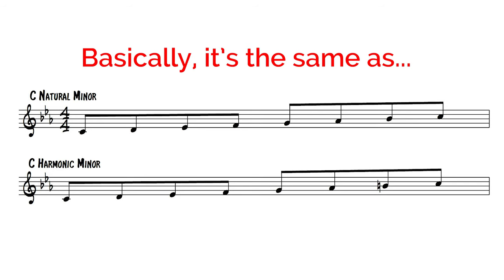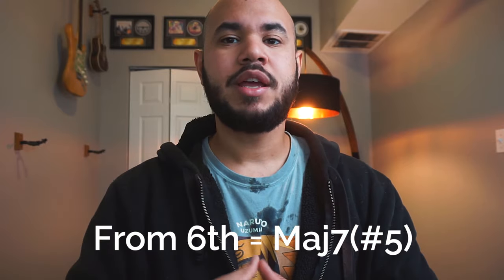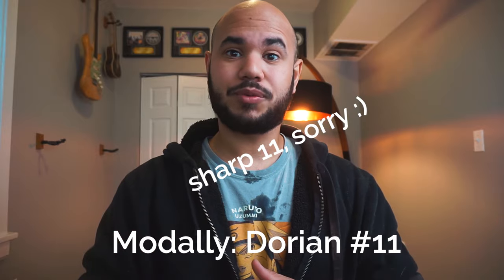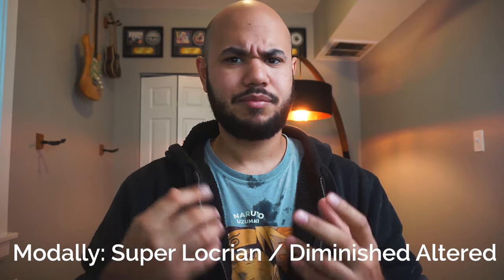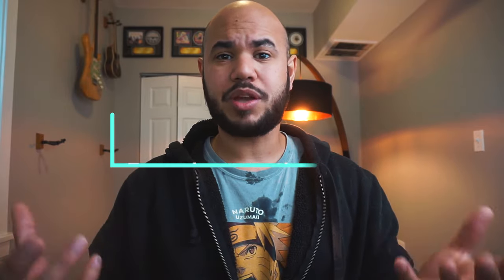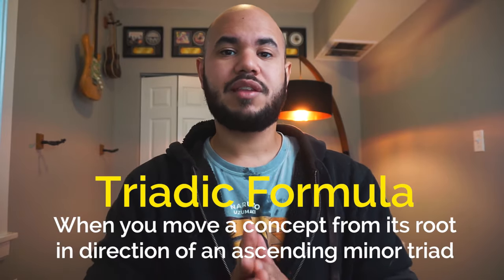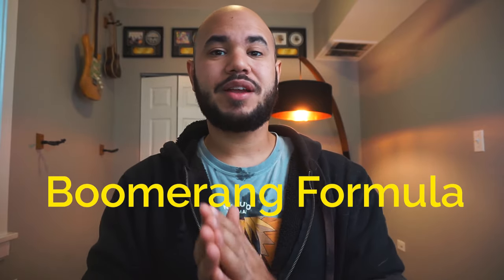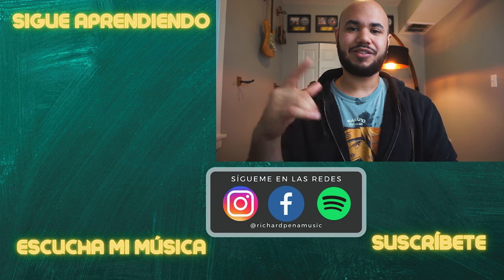How To Use The Harmonic Minor Scale (Expanded Use)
Hello everybody, hope you are doing well! Today we're going to be talking about how to expand the use of the harmoni minor scale beyond the minor chord and contextualize it's use over other chords and its application formulas over the II-V-I!